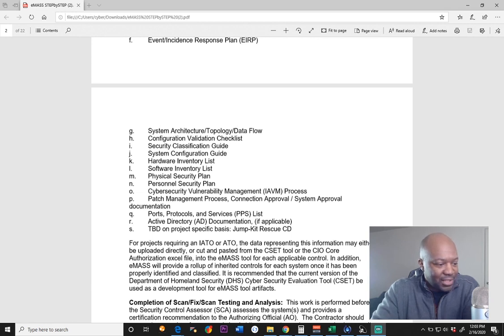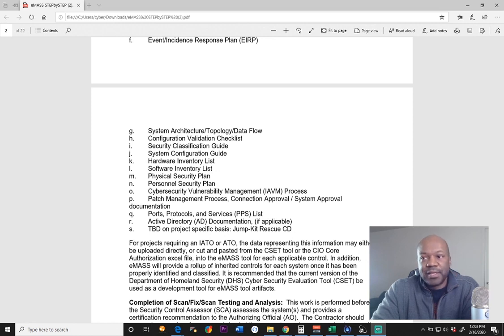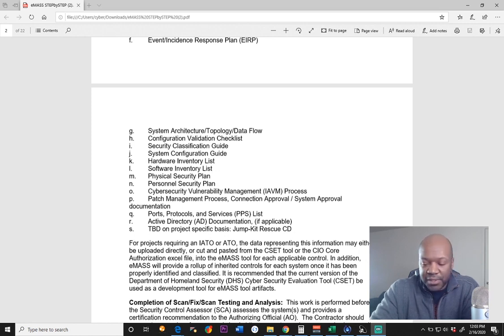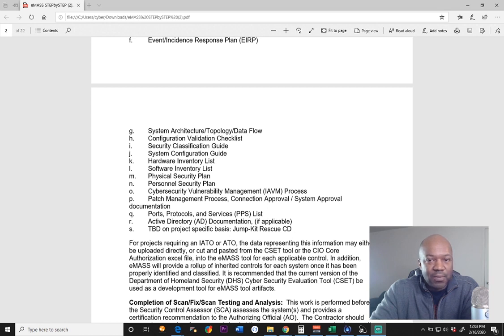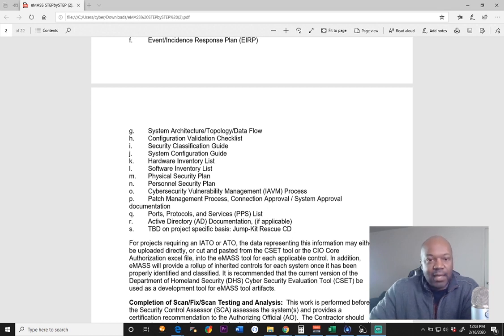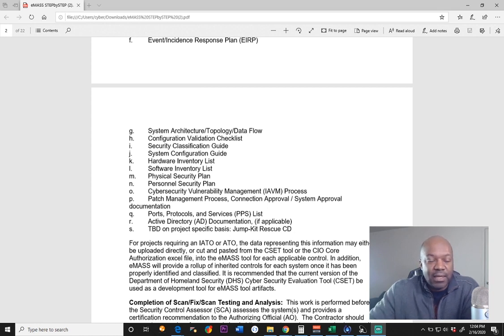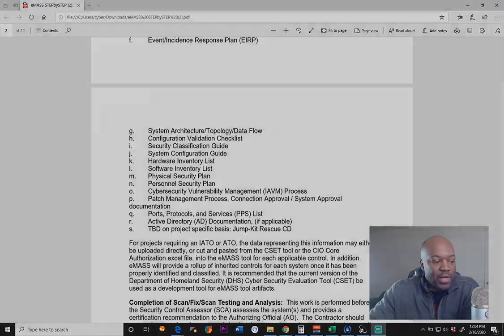Talking about UK cybersecurity job market and Brexit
join the conversation @ConvoCourses